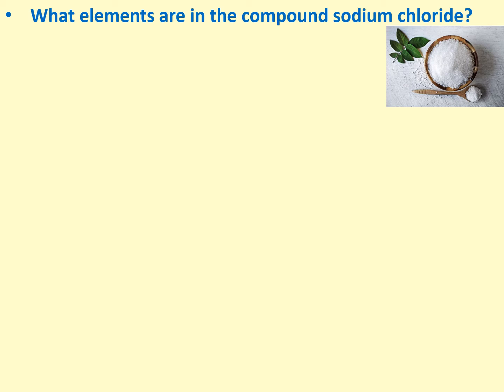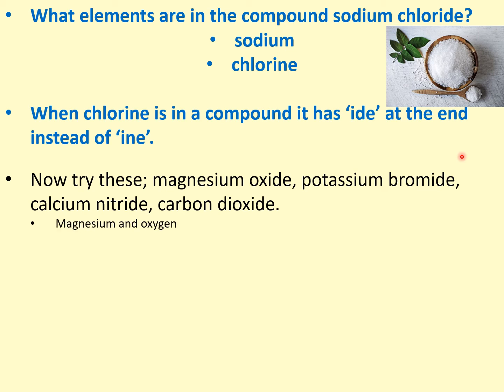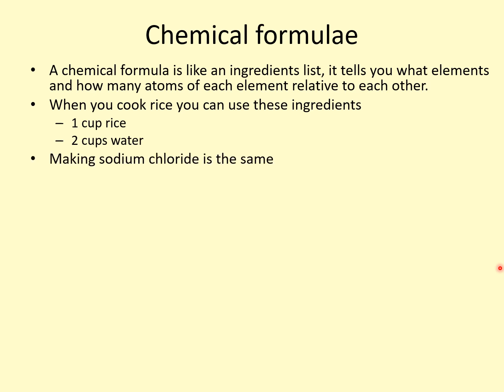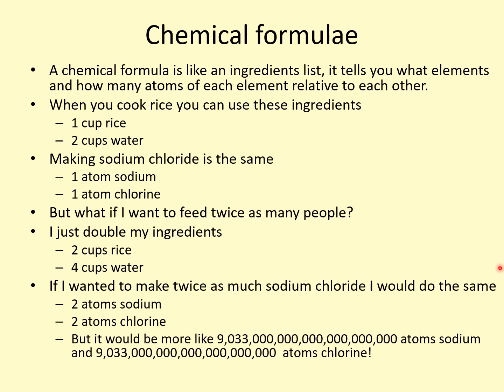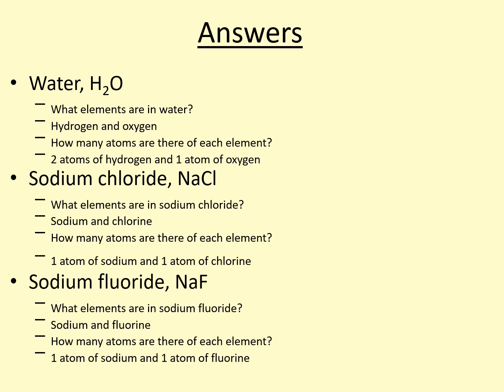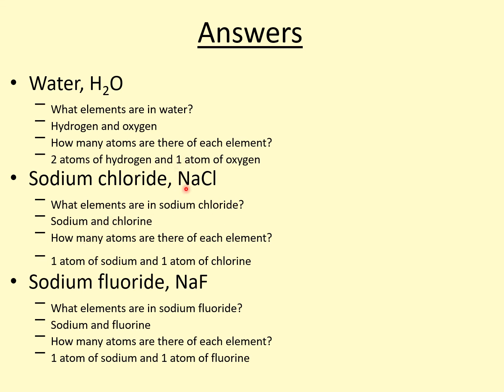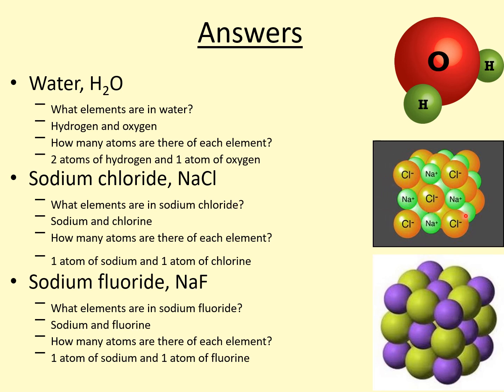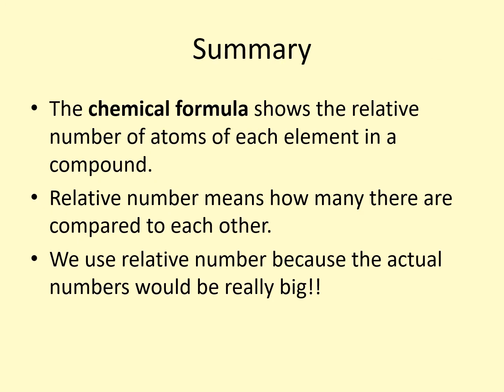C1.1.4 - Chemical Formulae - ANR